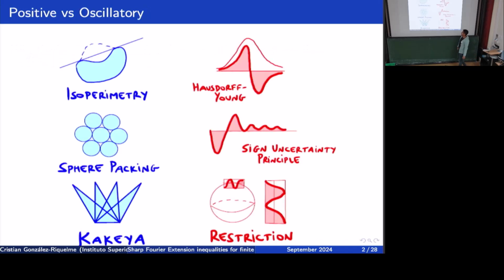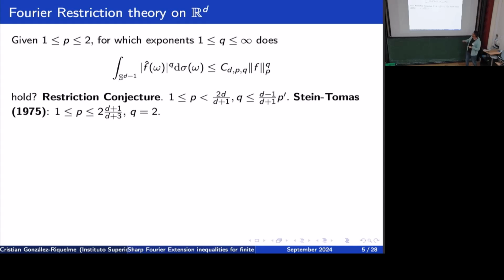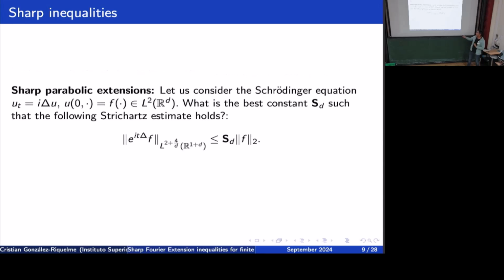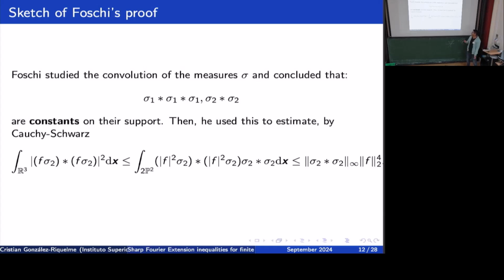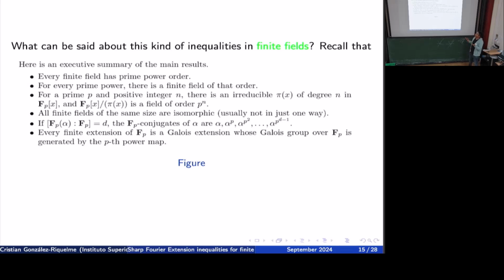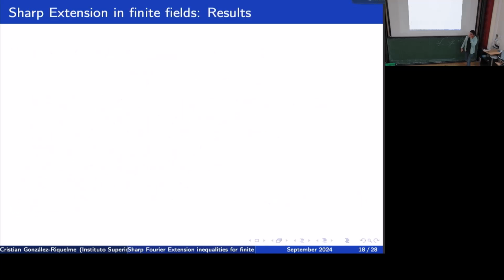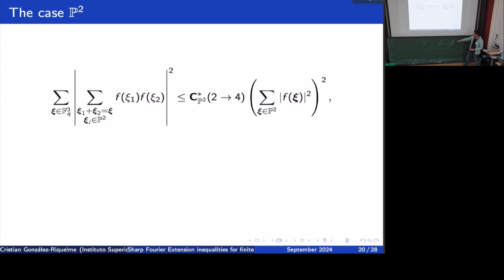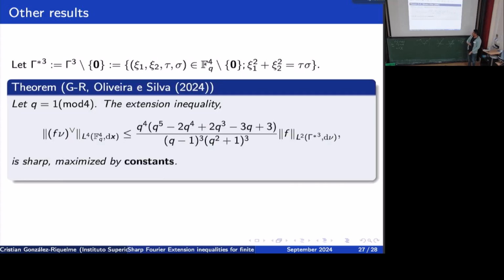Cristian González-Riquelme: Sharp Fourier restriction over finite fields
Sharp Fourier restriction theory has been a topic of interest over the last decades. On the other hand, efforts have been made in order to develop the theory of Fourier restriction over finite fields.
In this talk, we will present some recently made developments (in a joint work with Diogo Oliveira e Silva) in the intersection of these two topics.